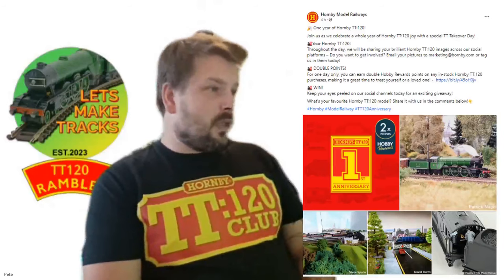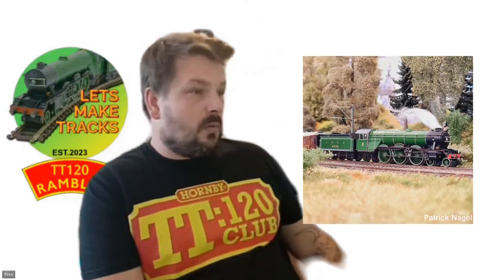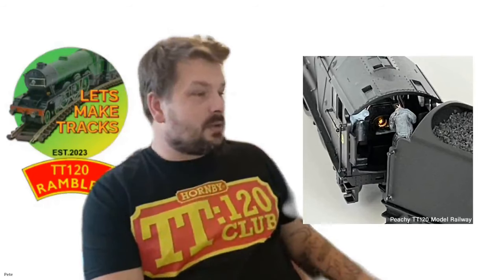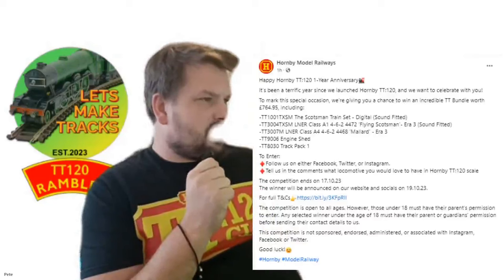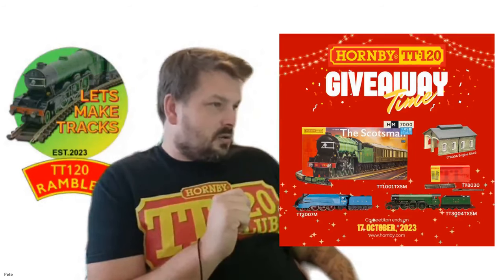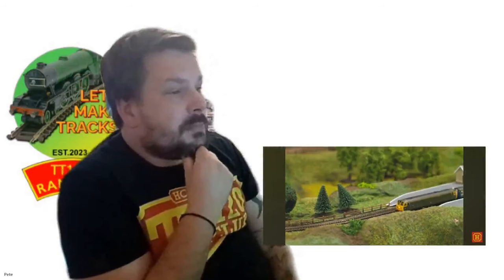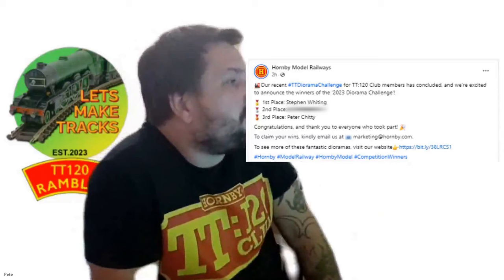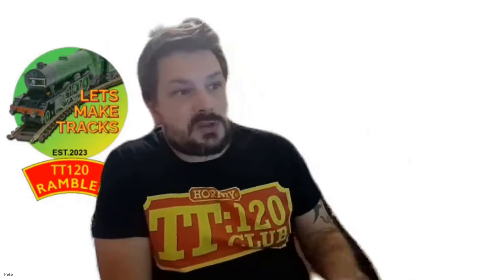Hornby TT 120 Anniversary & Diorama Challenge Result